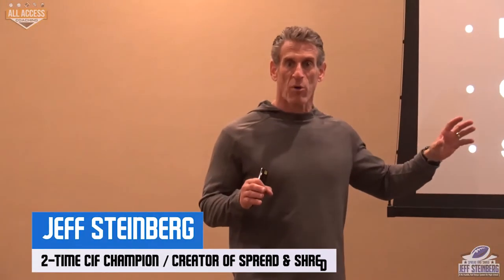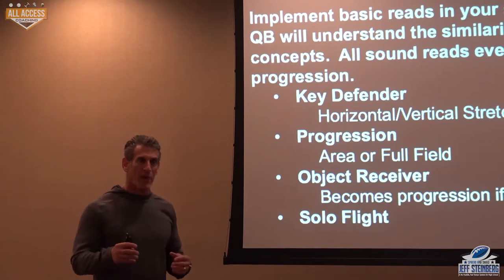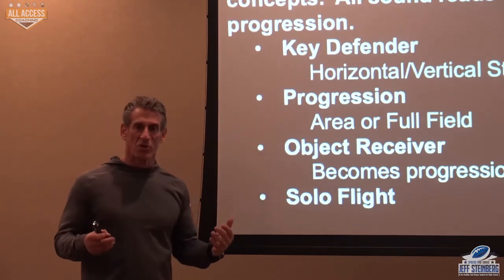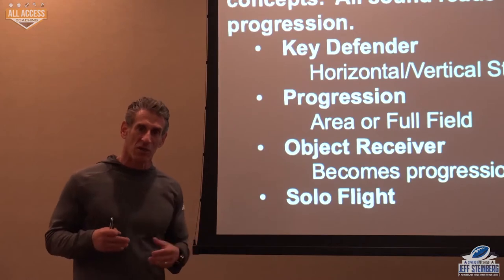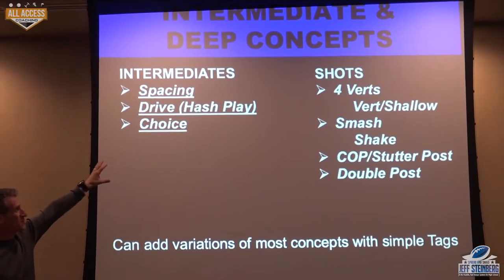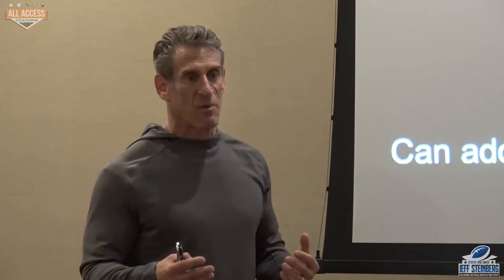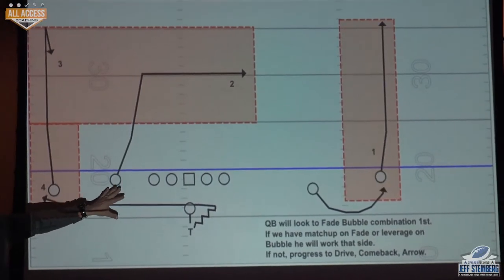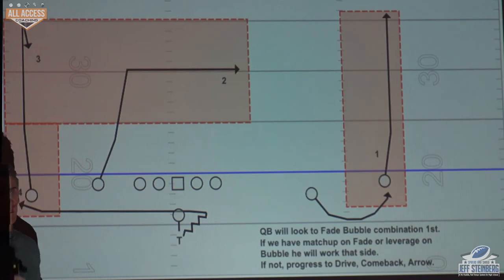Intermediate and Deep Concepts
Coach Jeff Steinberg presents the simple & effective Intermediate & Deep passing game in his Spread & Shred Offense.